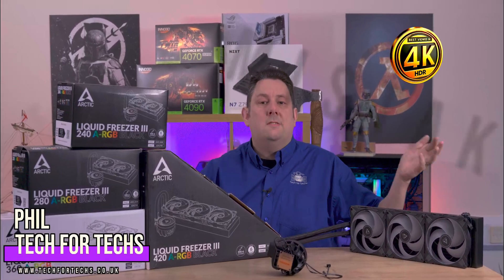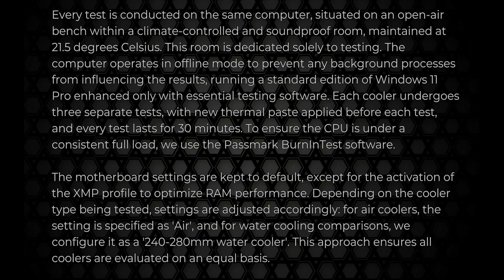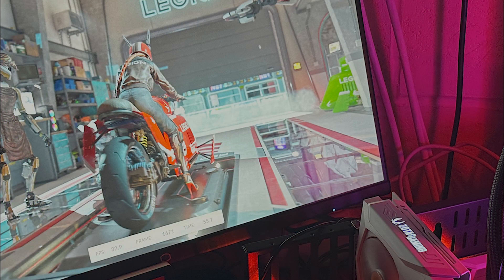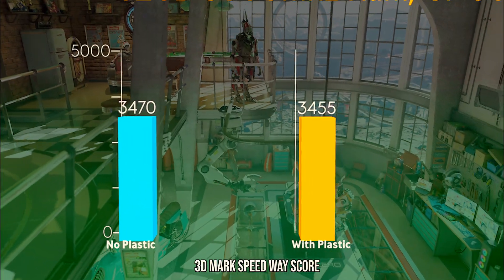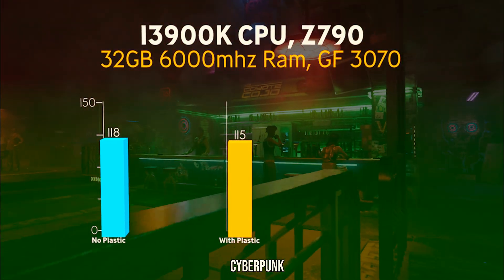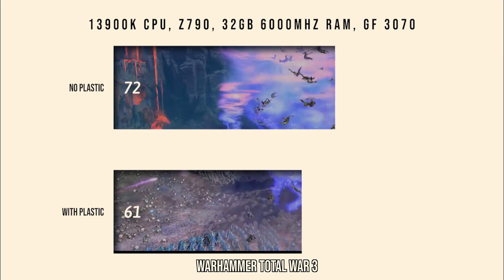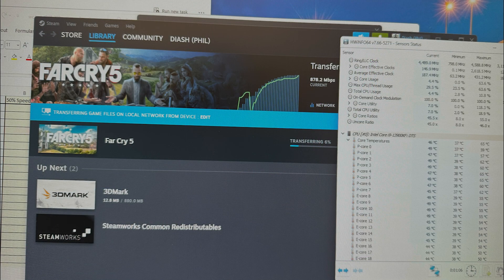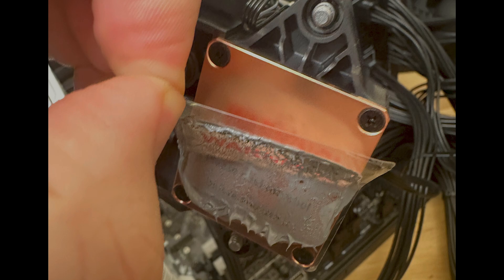See What Happens When You Forget To Remove Plastic On Your CPU Cooler? - CPU Sticker FAIL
In this show we use the new Arctic Liquid Freezer III to cool down a hot i9 13900k CPU while forgetting to remove the plastic protector

Category
Science & Technology